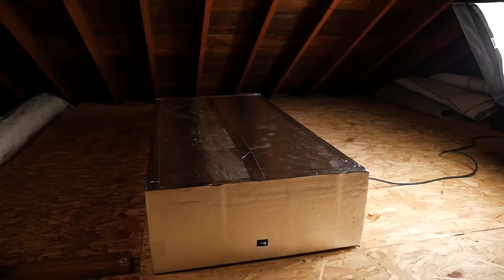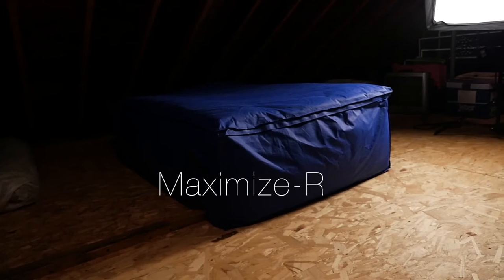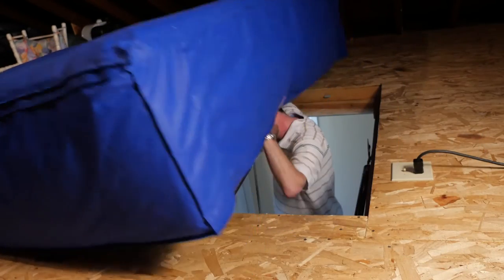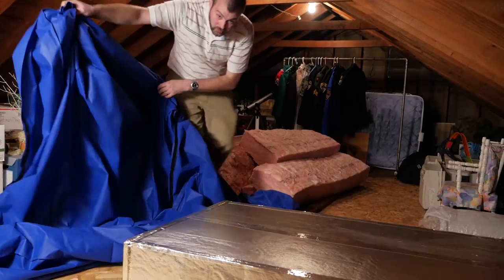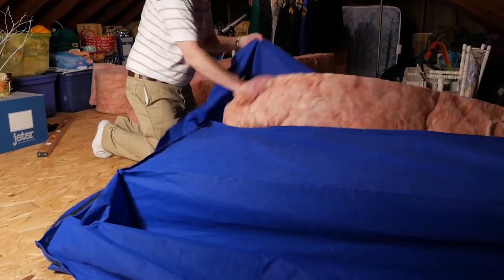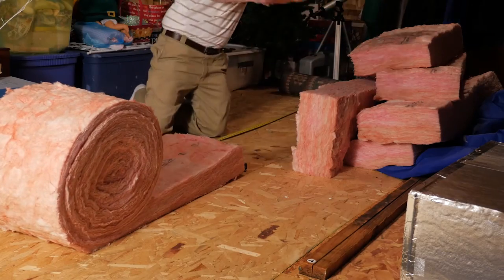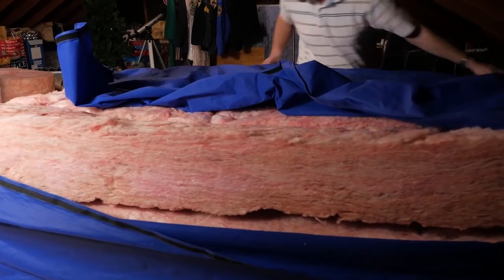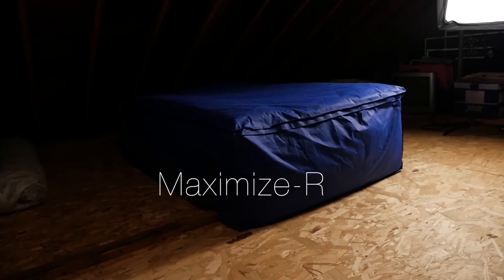Maximize R Overview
Overview of the Maximize-R add-on for Therma-Dome Pull-Down Attic Stair Covers

Note: The Blue fabric cover presented in this video is a prototype. Actual current cover is made of Polyethylene plastic. See website for details.